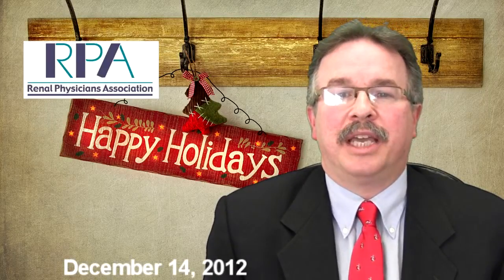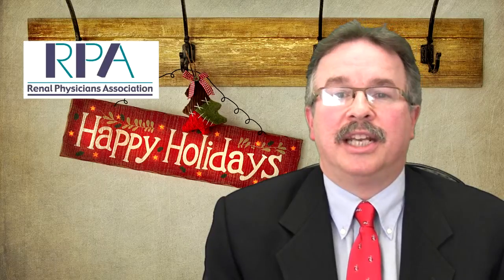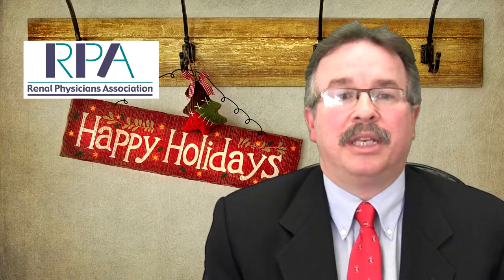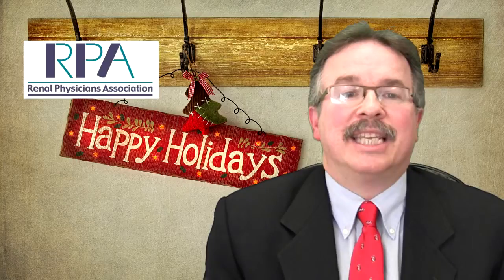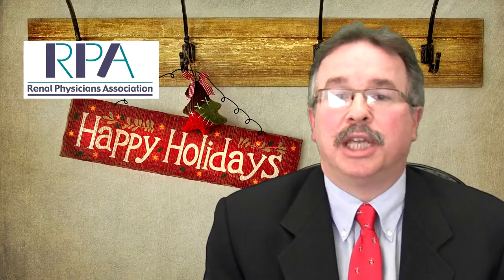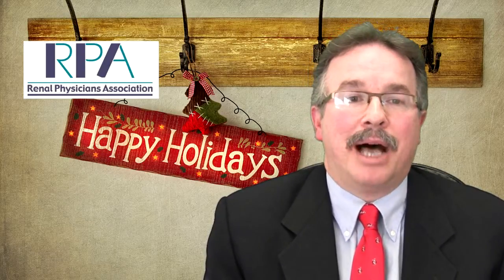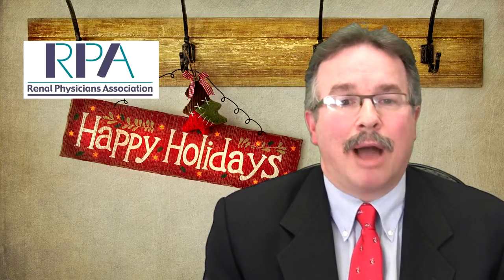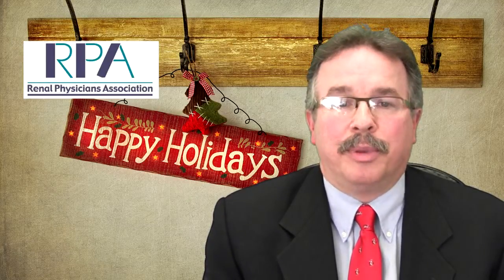Rob_Happy_Holidays